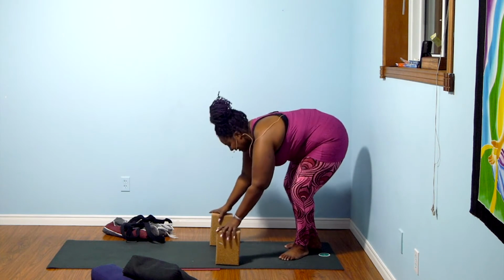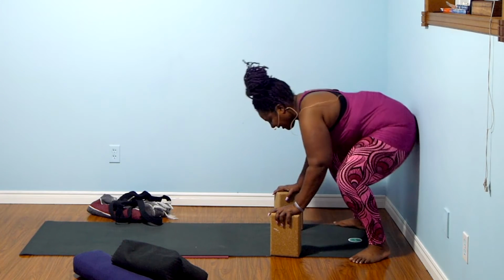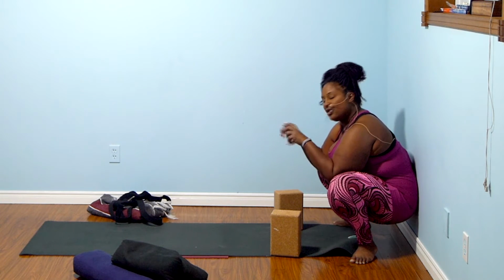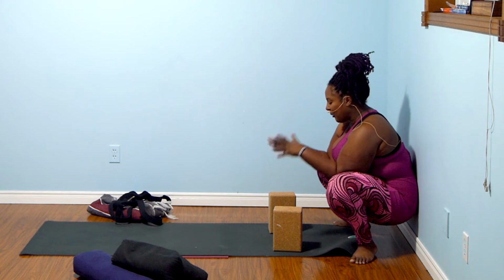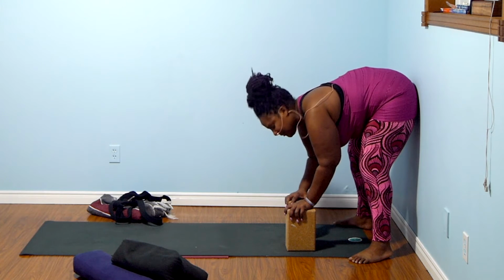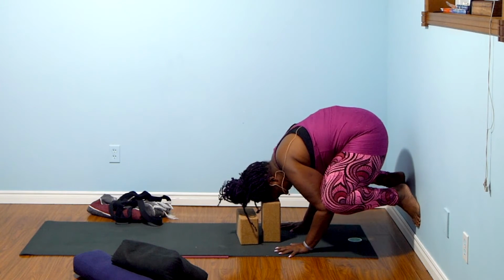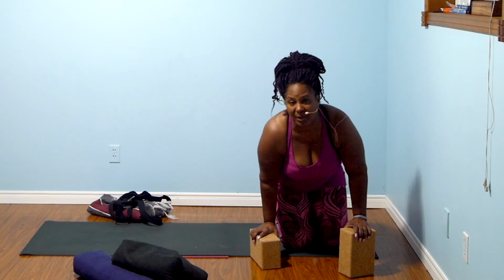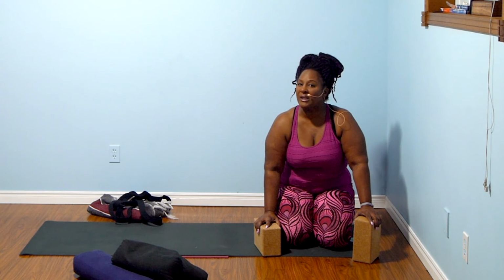Bakasana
Bakasana with props.